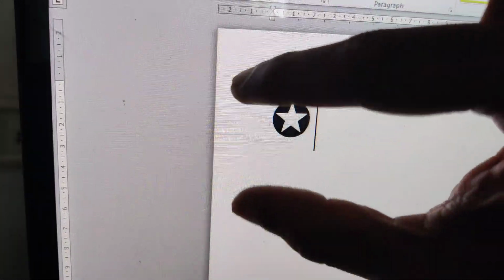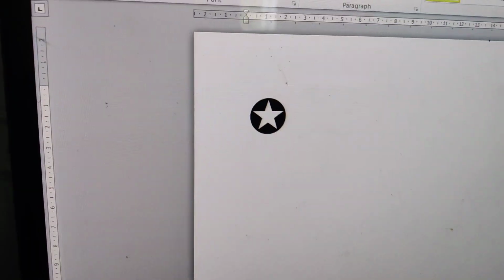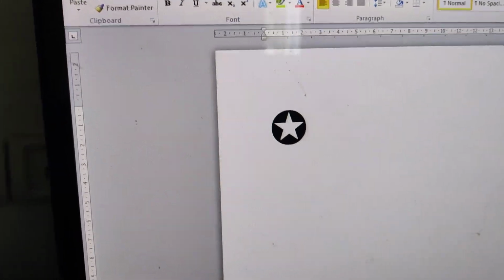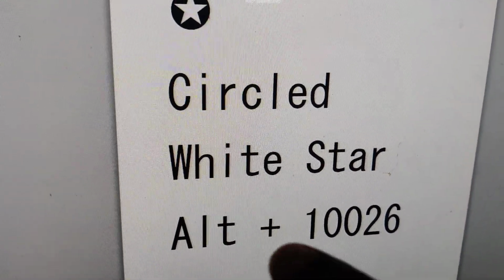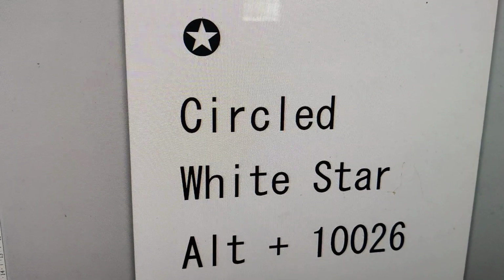circled white star keyboard shortcut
how to create circled white star symbol in windows computer using keyboard shortcut